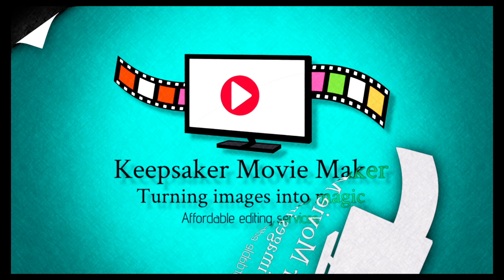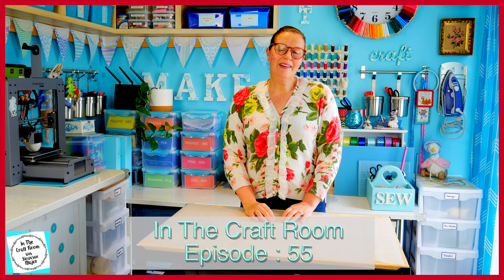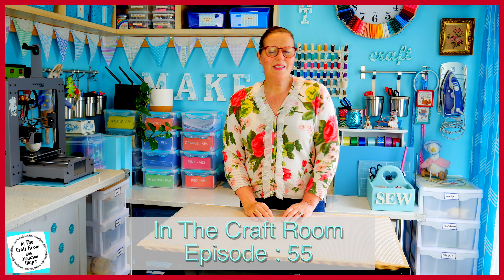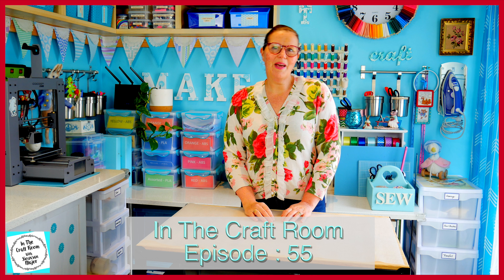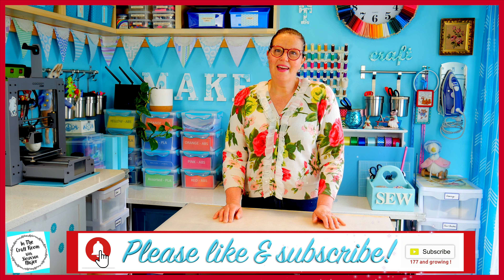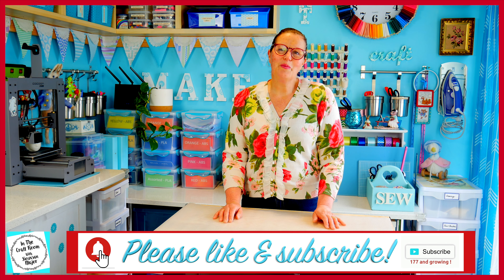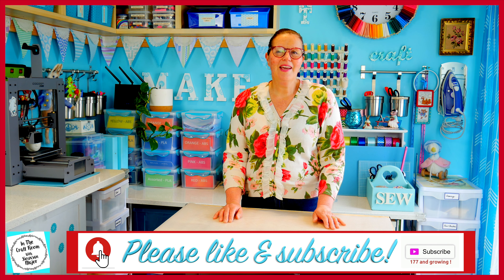Episode 55: Show Us Your Hachette Peter Rabbit Patchwork Quilt Work!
In this episode we are putting out there, a request to all our subscribers / followers, making the squares and patches of the Peter Rabbit Patchwork Quilt, to forward us pictures of your squares, so that we can share all that beautiful work out there, with our community! If you'd like to participate and have us show-case your work in a future episode, please forward your pictures to us (email)